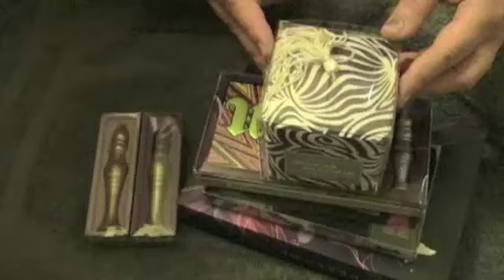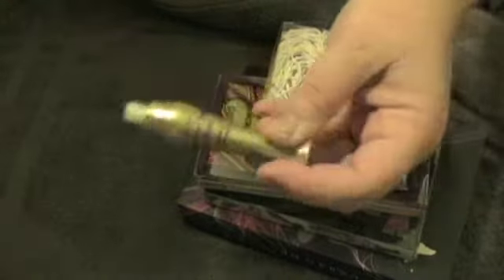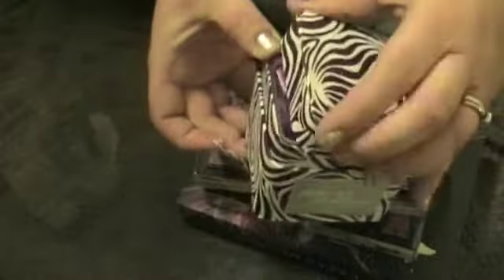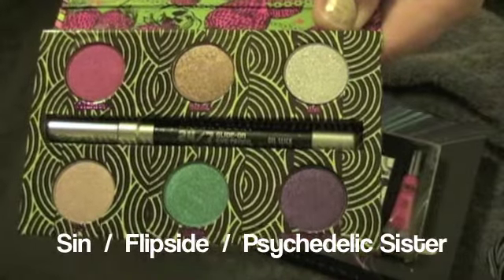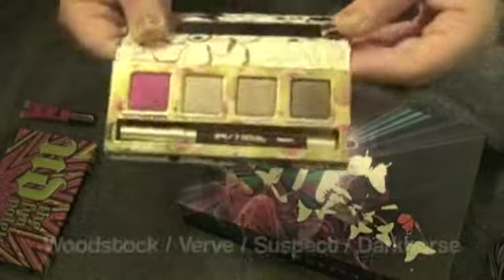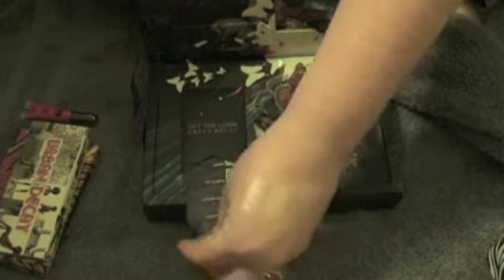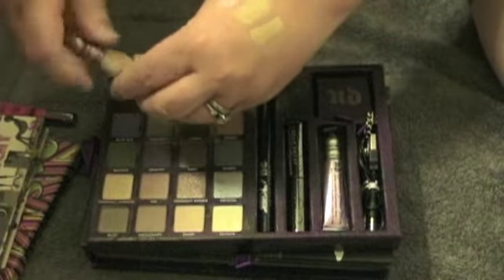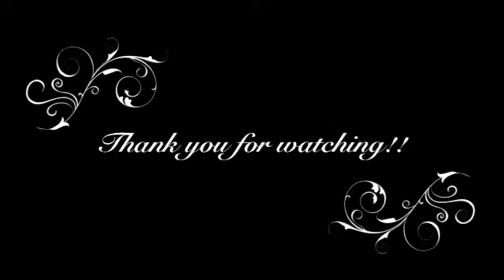HAUL from urbandecayDOTcom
Yes, I did get all of these products for the magical cost of $64.98 (including tax & shipping)!!

OOOpppsss!!  I forgot one item, too, because it was in my purse.  It was...

Pocket Rocket Lip Gloss
Shade: Julio
$5.00

Eyeshadow Primer Potion Vintage Bottle
Shade: Sin
$9.00

Shade: Greed
$9.00

Rollergirl Palette
Shade: Rollergirl Palette
$16.00

Sparkling Lickable Body Powder
Shade: Marshmallow
$9.00

Feminine, Dangerous, Fun
Eyeshadow Palettes
Shade: Fun
$19

Let me know if there are any questions!!